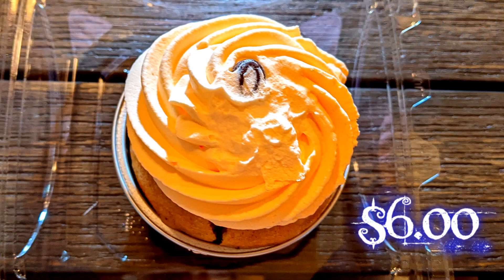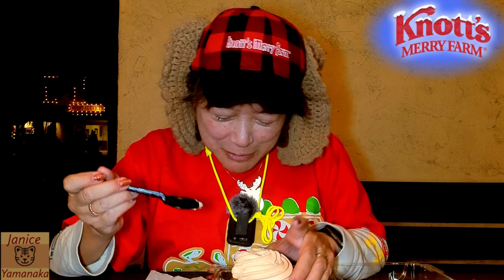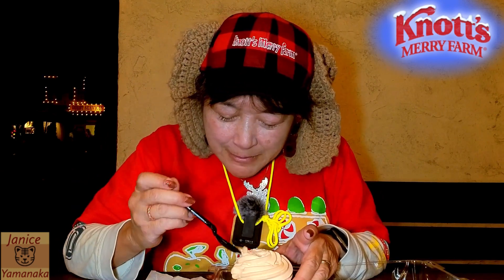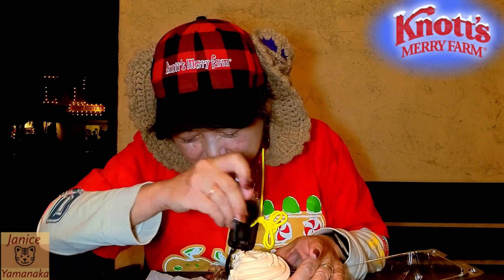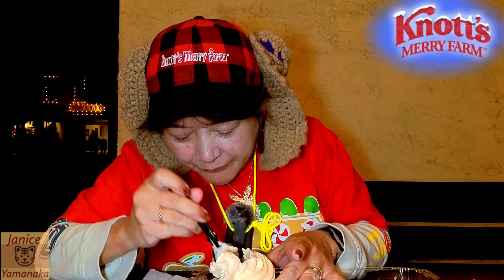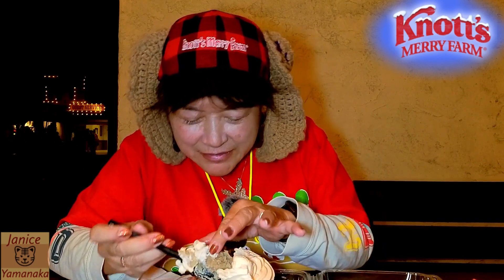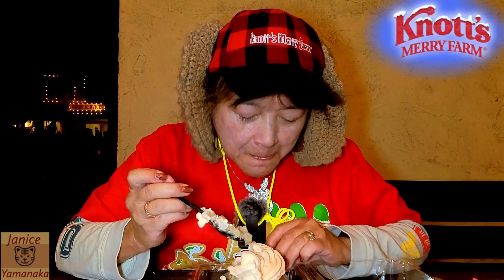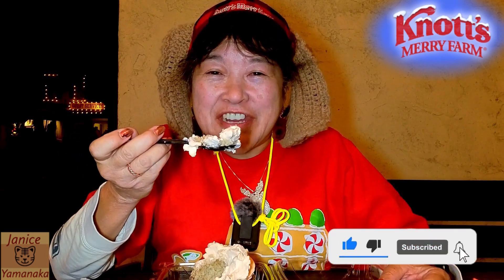2023 Knott's Merry Farm: Dirty Chai Petit Cake at Ghost Town Bakery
This is a review by Megan's Mom on 11/20/23 (Monday) of the Dirty Chai Petit Cake which we got at Ghost Town Bakery in Ghost Town (also available at the Farm Bakery in the Knott's California Marketplace) during Knott's Merry Farm at Knott's Berry Farm in Buena Park, CA. The Dirty Chai Petit Cake featured a chai cake with coffee ganache filling and pumpkin "cold foam" whipped cream with a chocolate covered espresso bean on top. This was $6.00 USD plus tax.
***Note: Knott's Merry Farm is from November 17, 2023  - January 7, 2024. See the Knott's app for park hours and show times (not all shows happen daily). Knott's is cashless, so you can use your credit card, debit card, or smart device with Apple Pay or Google Pay. If you have cash only, there are Cash-to-Card kiosks that can transfer cash to a card which can be used anywhere, not just at the park. Cards can be loaded with any amount from $1 to $500.